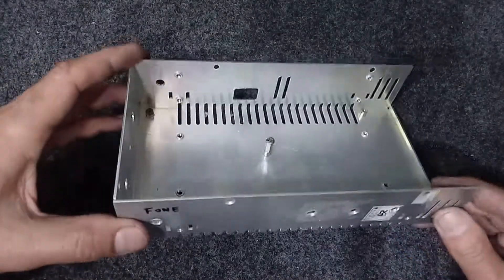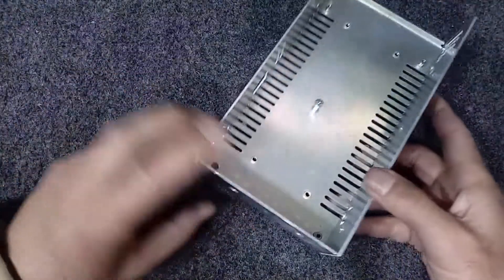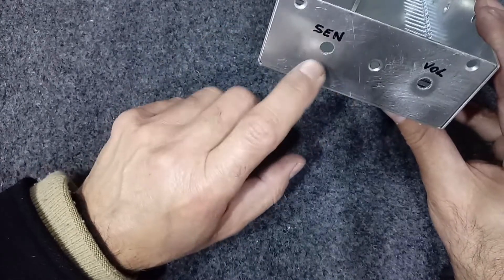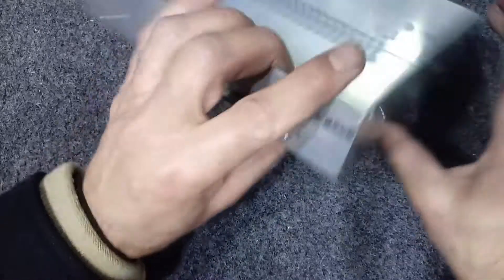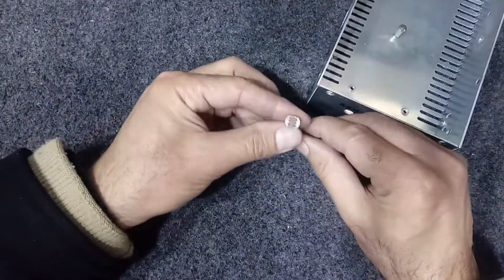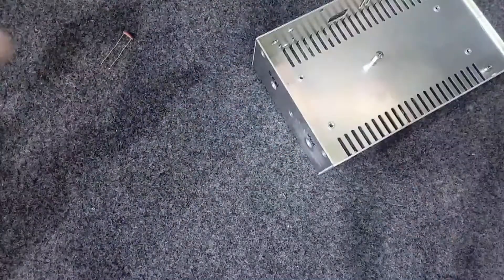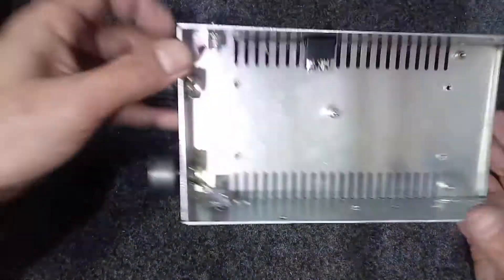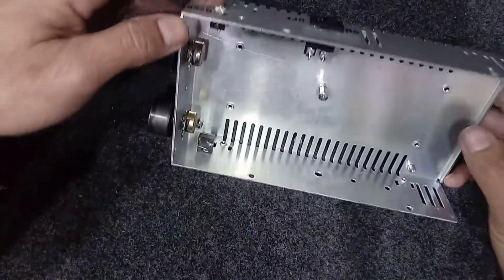Como fazer um Escutador de luz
Montagem e teste de um circuito que transforma as ondas de luz em som.
Podemos ouvir a luz invizível do controle remoto ( infravermelho )
Podemos ouvir a música de um transmissor de luz ( circuito que transforma o som em luz ) etc...